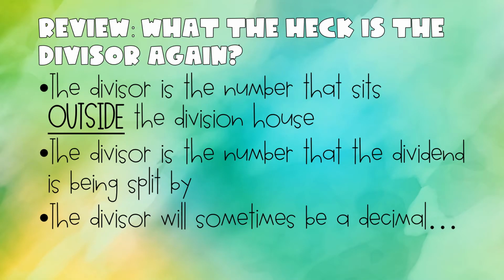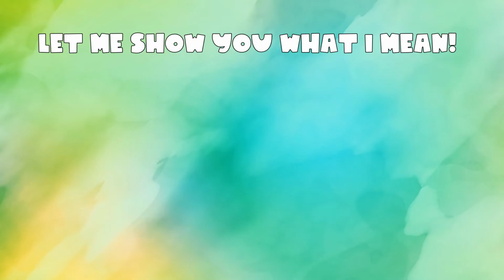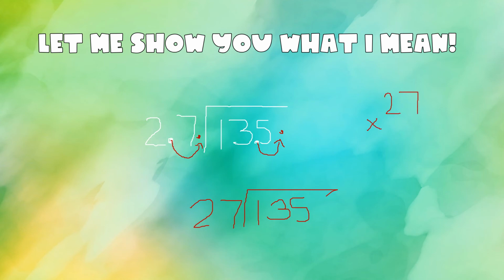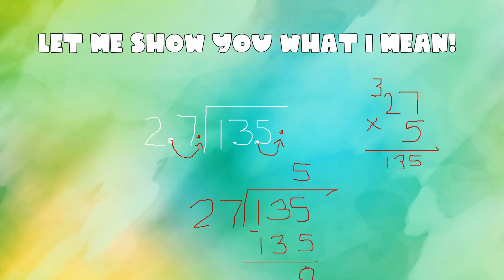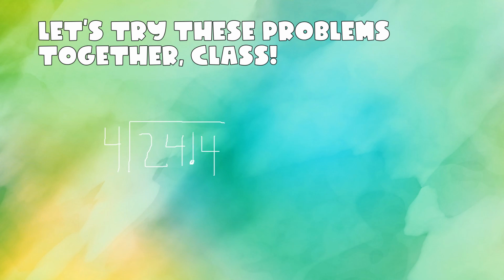How Do I Divide Decimals?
You will learn how to divide with decimals in the divisor and with decimals in the dividend!